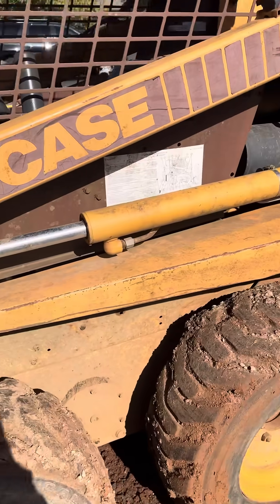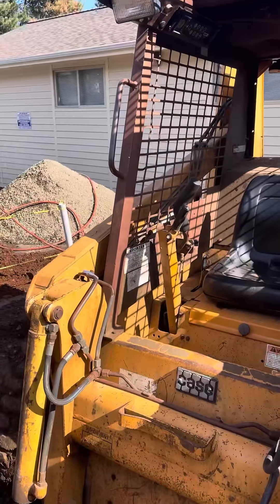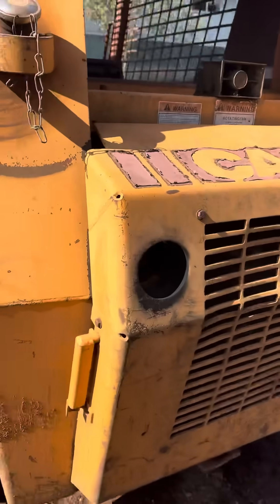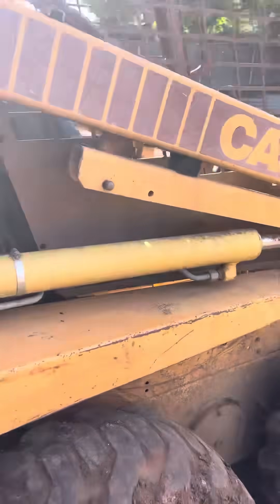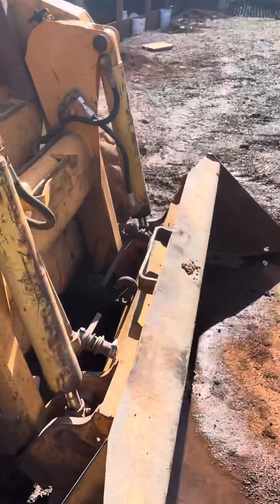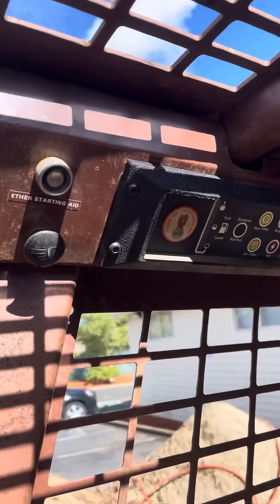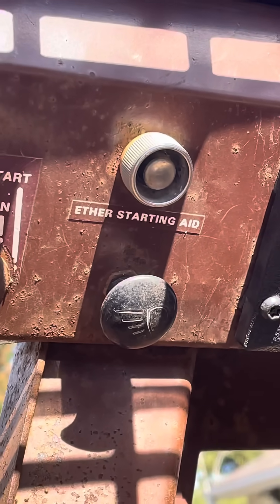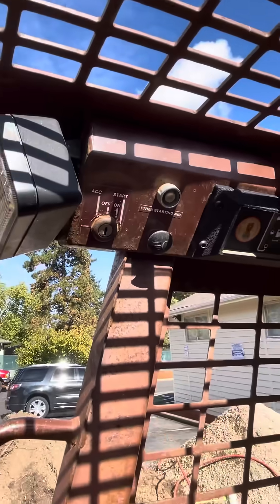WILL STARTING FLUID HURTS A DIESEL ENGINE? ⛽️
Is Ether Truly bad for a Diesel Engine? LETS ASK YOUTUBERS Why is this ETHER button on here?